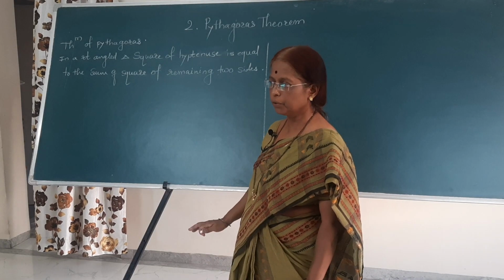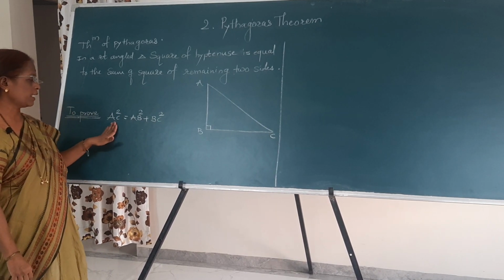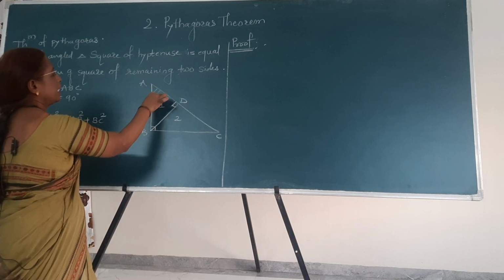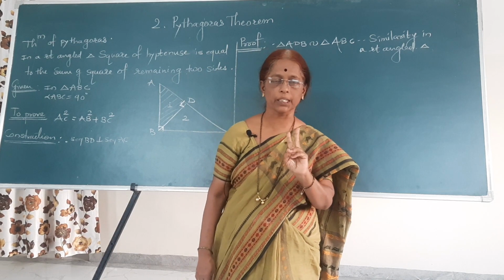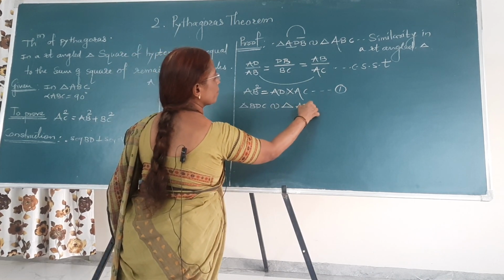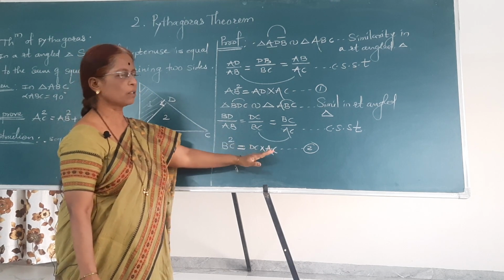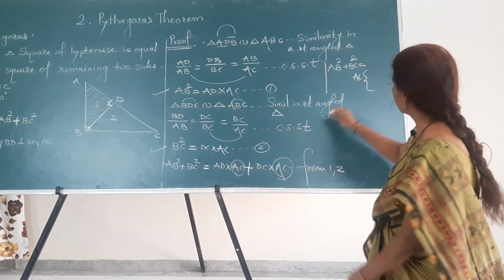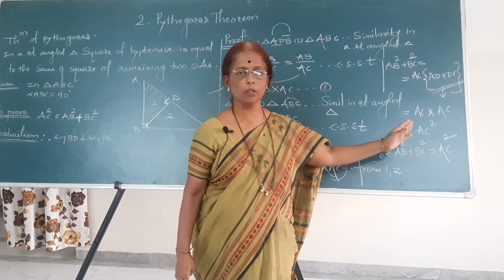THEOREM OF PYTHAGORAS | SUJATA TEACHER | UNLIMITED MATHS | STD 10TH | GEOMETRY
Hii, this is 7TH lecture of Sujata teacher here in this video the THE THEOREM OF PYTHAGORAS  is explained this is the most important theorem in 10th SSC board class in subject of GEOMETRY. Please go through my previous videos also. In this series teacher will be focusing mainly on the core concept of GEOMETRY .and how to solve the numerical.